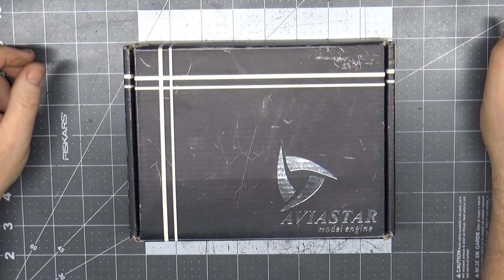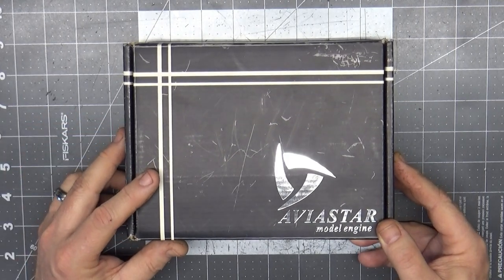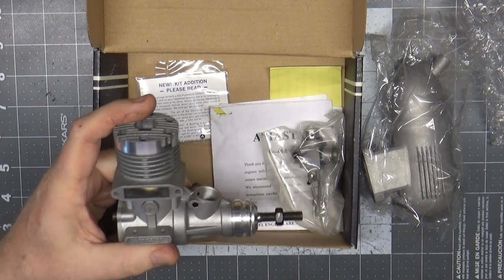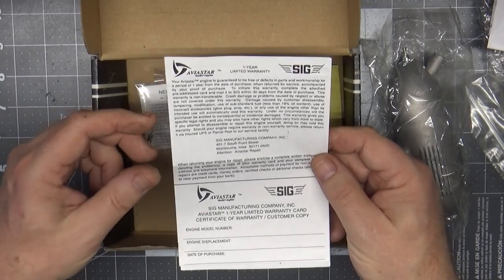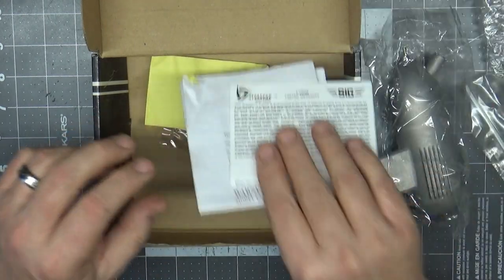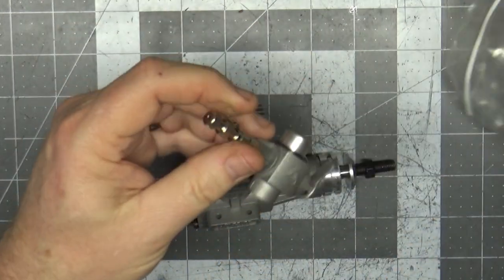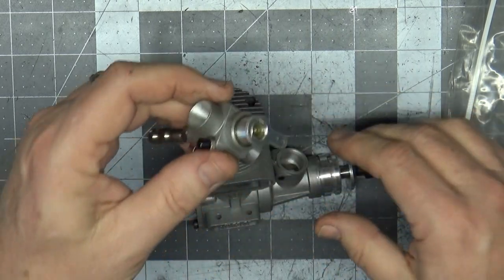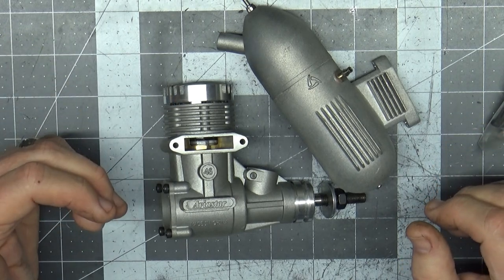Aviastar AV-46 ABC A Quick Look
The ST G34 I listed in the video is not NIB and has been run.  A also have a Royal 45 FSR engine that is NIB.